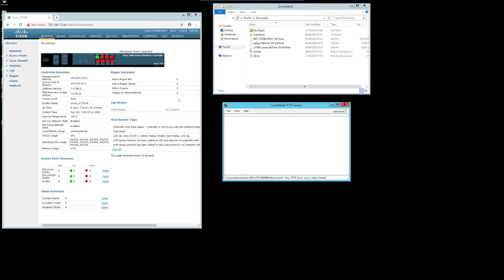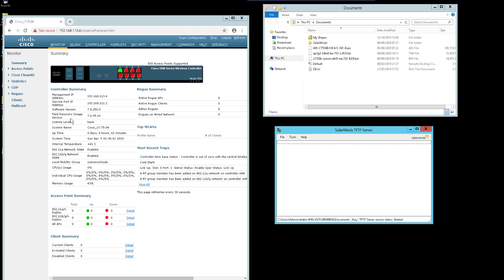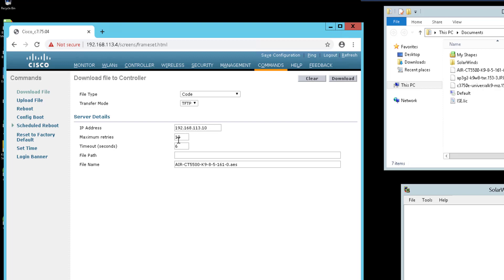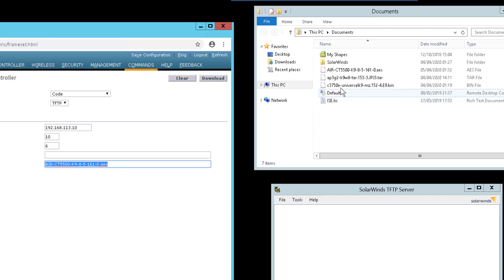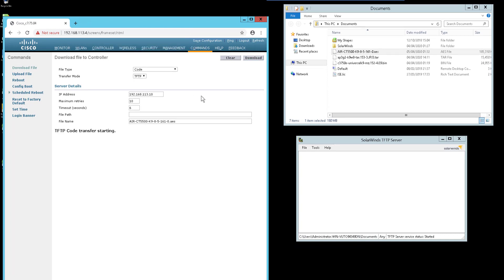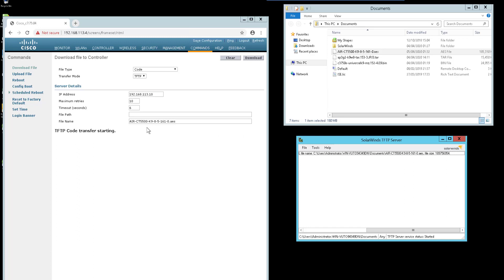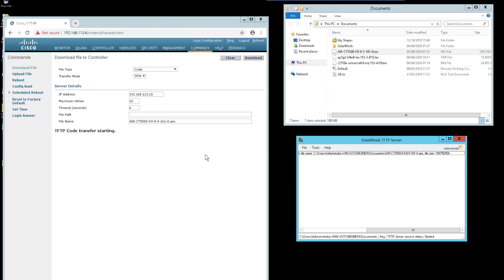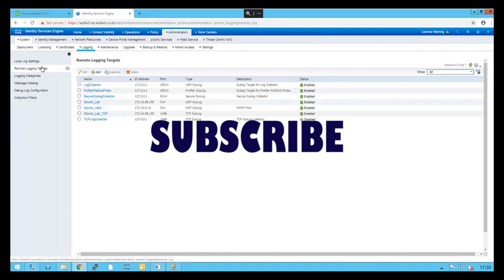How to Upgrade a Cisco WLC | NWN9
In this nugget, we take a look at how to upgrade a Cisco Wireless Controller (WLC).